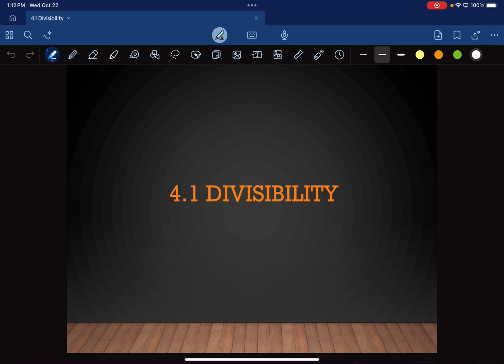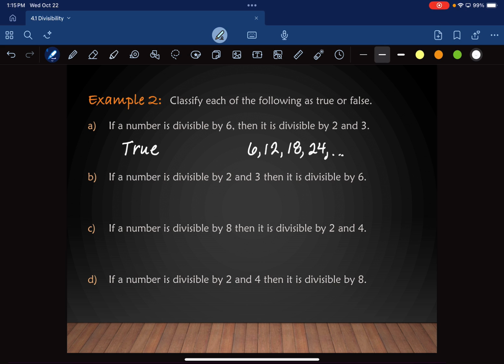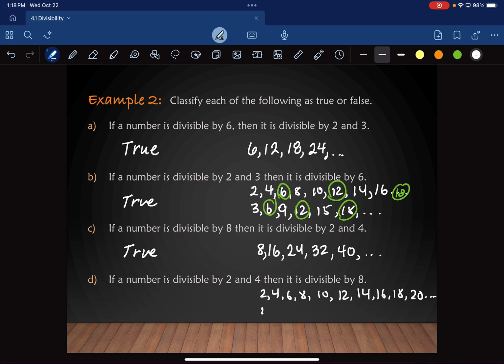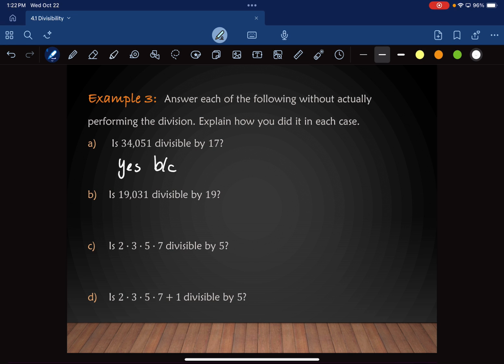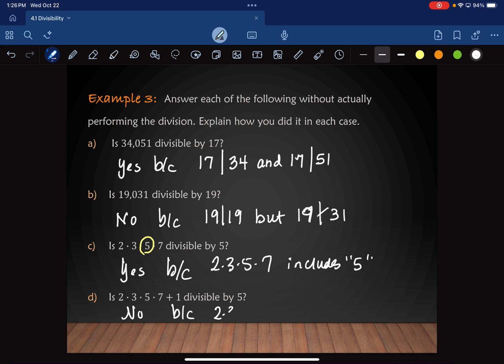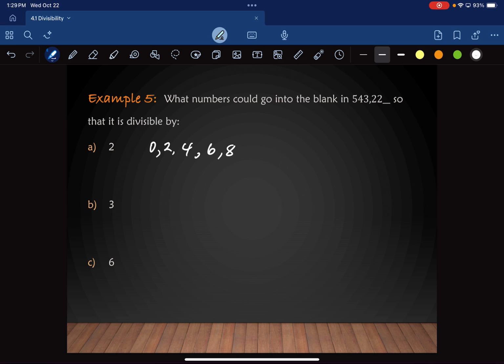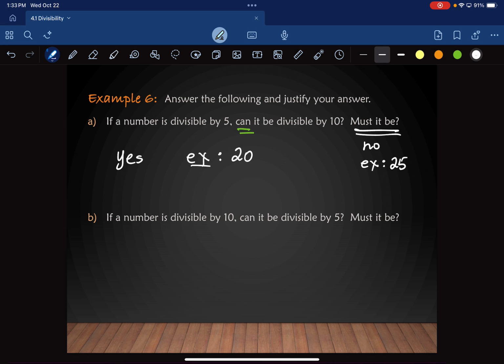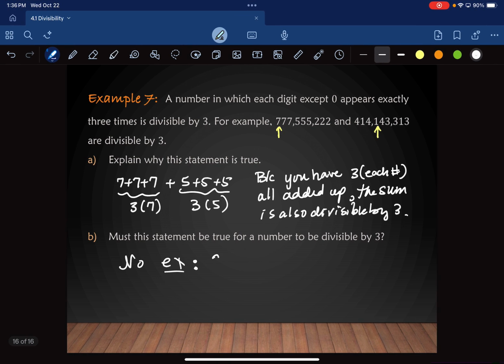4.1 Divisibility (part 2)